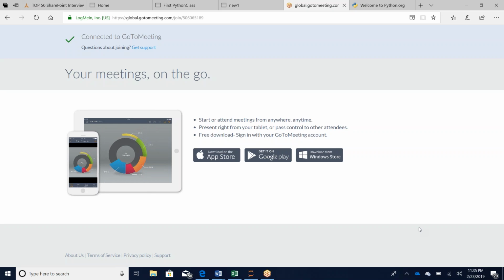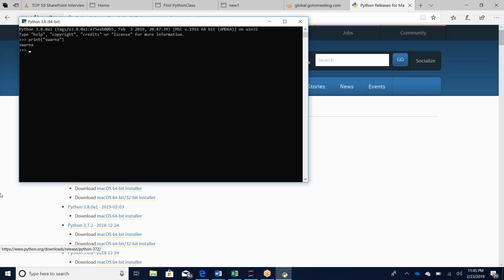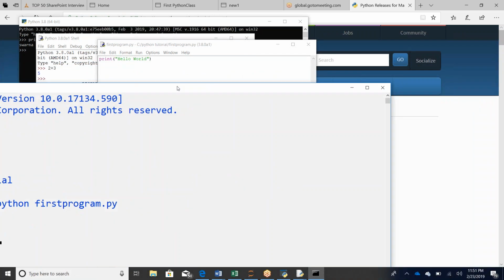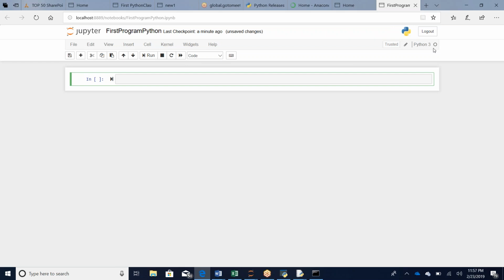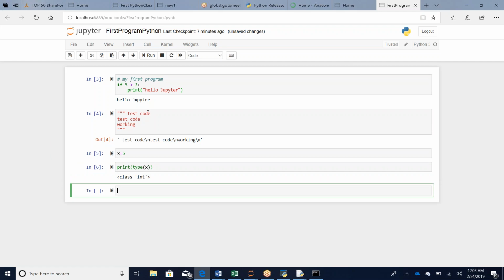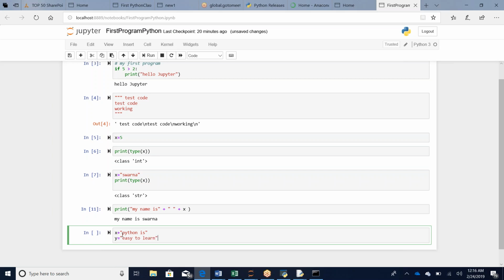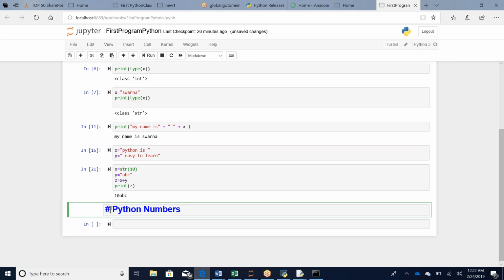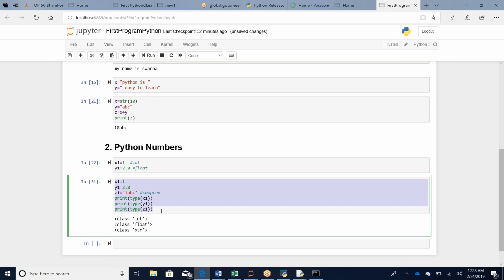2019 02 23 23 34 SwarnaPythontraining